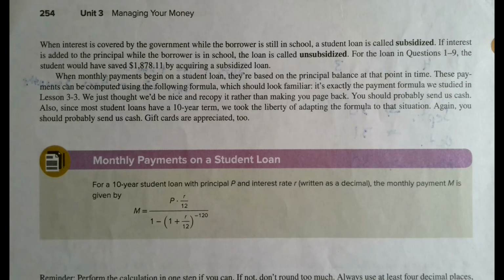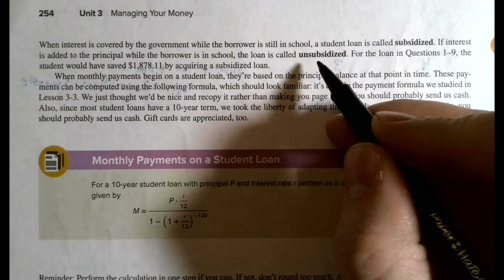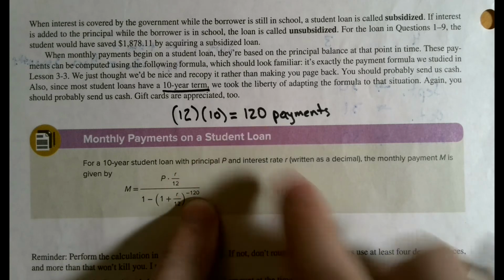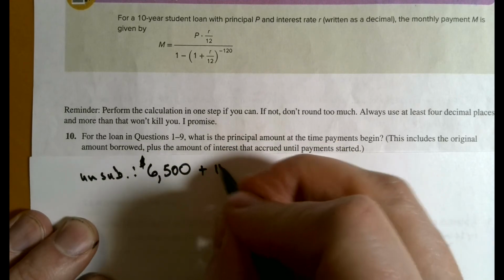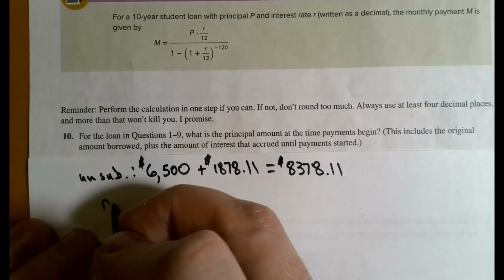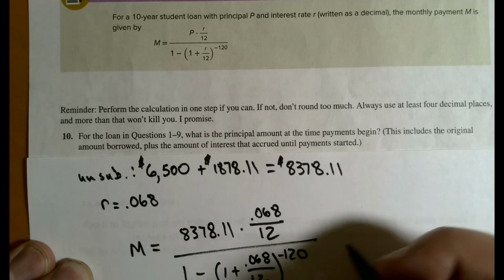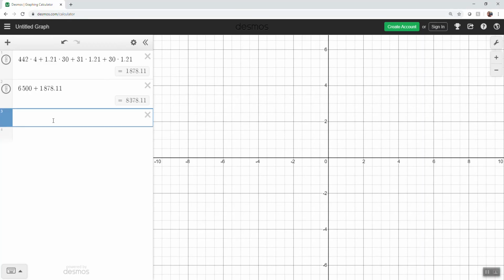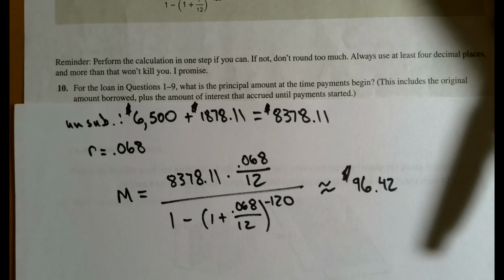3.4 (C) p. 254 #10,11